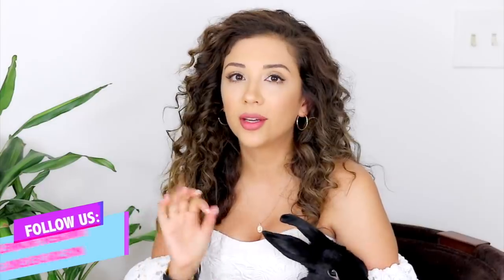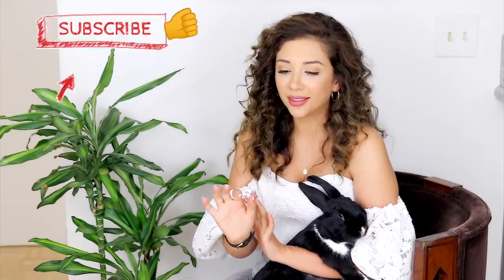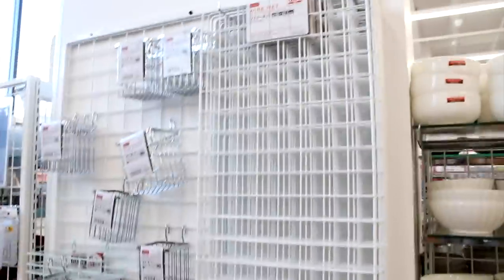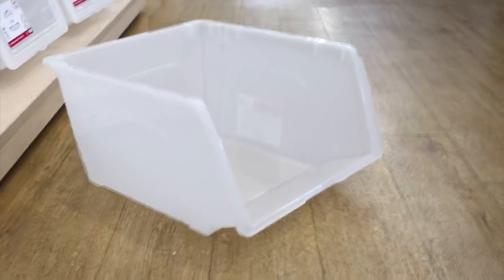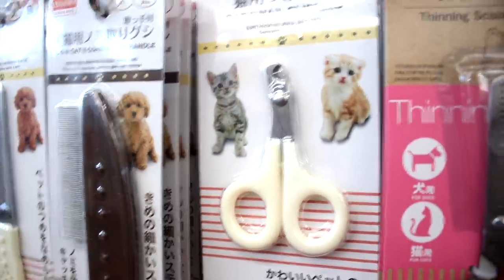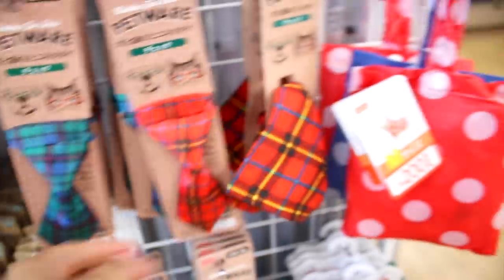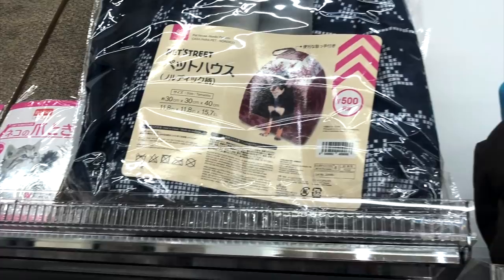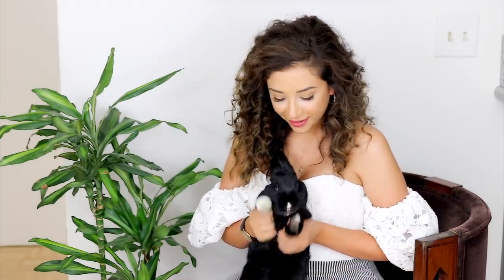JAPANESE DOLLAR STORE FOR RABBITS SHOPPING SPREE!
Join me on a little shopping spree for my rabbit at a Japanese dollar store in Los Angeles called DAISO! (also has international locations) (This video is not sponsored!)

US Locations: Washington, California, Texas, Hawaii, New York, and New Jersey
Worldwide locations: North America, Latin America, Africa, Asia & Australia!